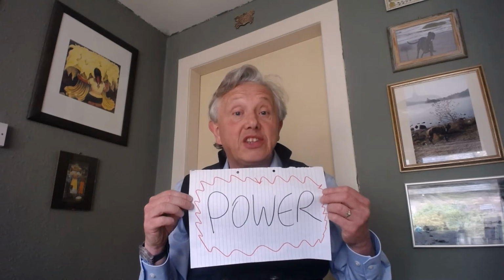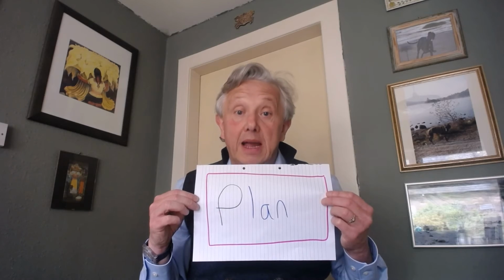Learning Unplugged #11 Writing with POWER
An acoustic take on getting your writing right.